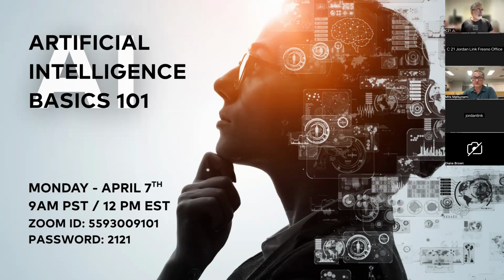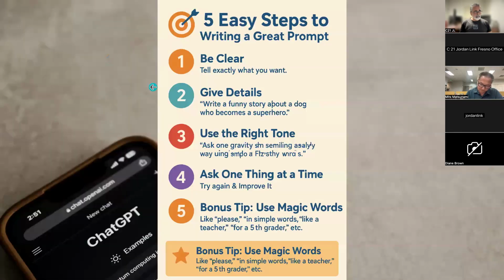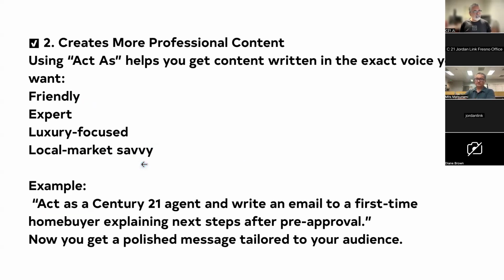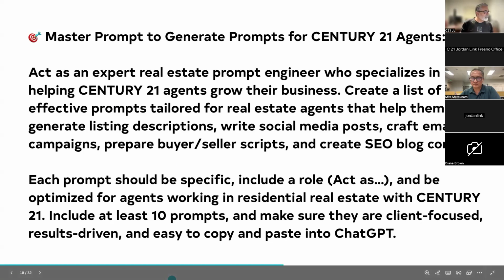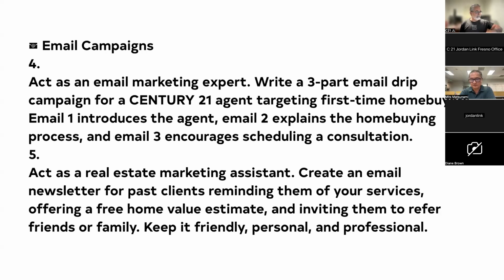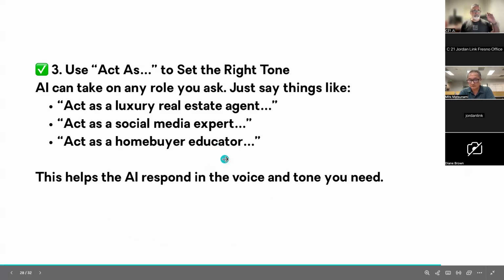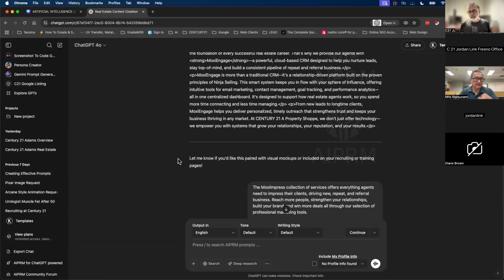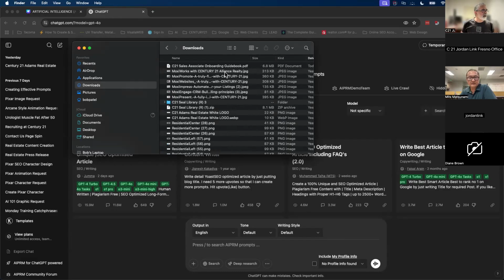AI Training for Real Estate Agents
Are you a CENTURY 21 agent curious about using AI to boost your real estate business? 🤖 Whether you're new to AI or just getting started with ChatGPT, this quick training breaks it down in a way that's easy to understand—even for beginners! 🙌

In this video, you'll learn: ✅ How to write powerful prompts
✅ Why "Act As..." is your secret weapon
✅ Tips to save time, create better content, and stand out online
✅ Printable cheat sheets and posters included!

💡 Think of AI like your new assistant—it doesn’t replace you, it amplifies you. Learn how to make it work for YOU as a CENTURY 21 agent in today's competitive market.